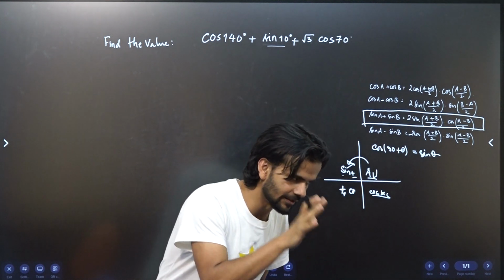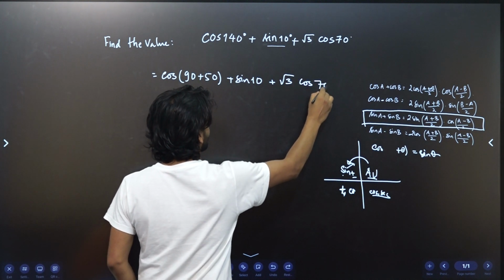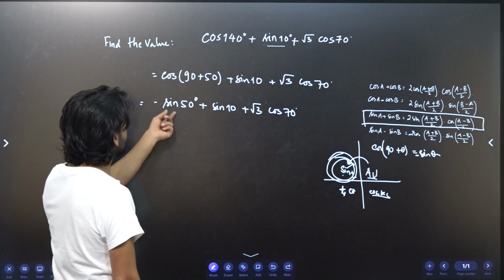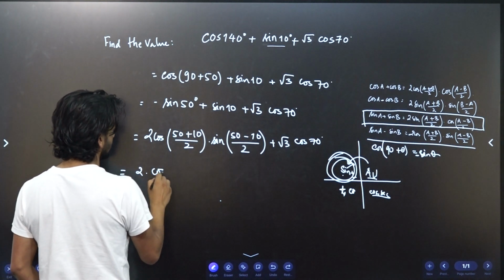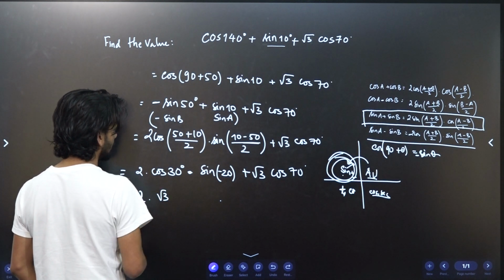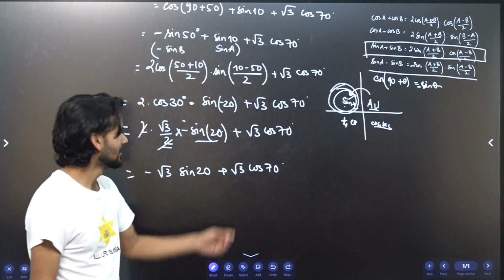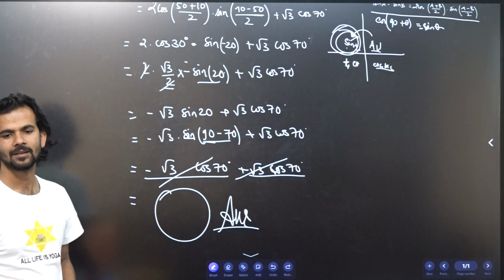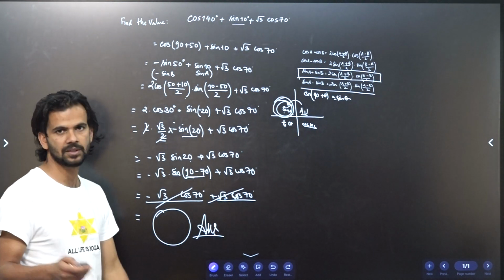Trigonometry Problem 01: Finding the value?